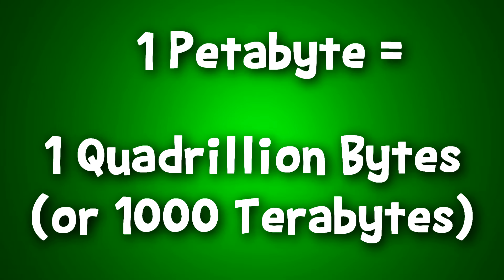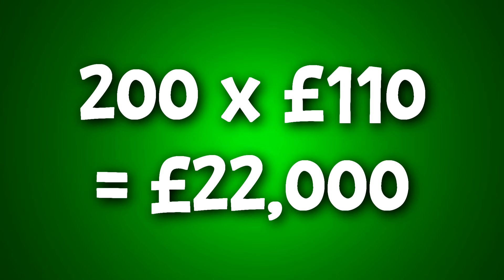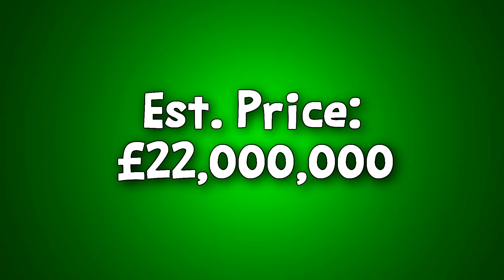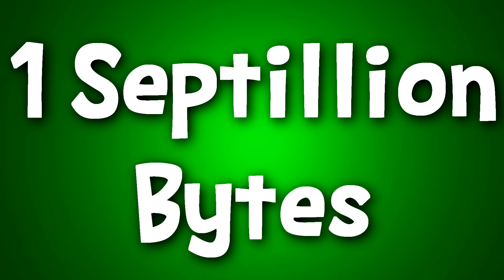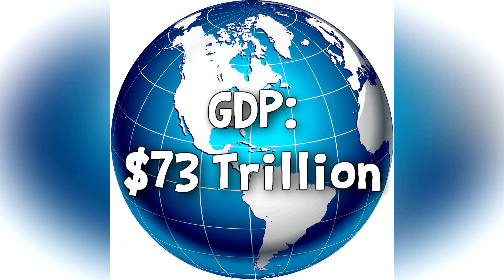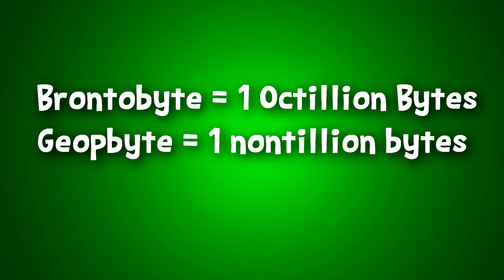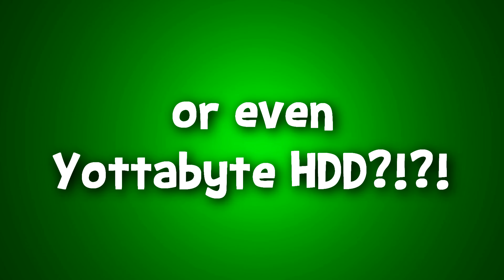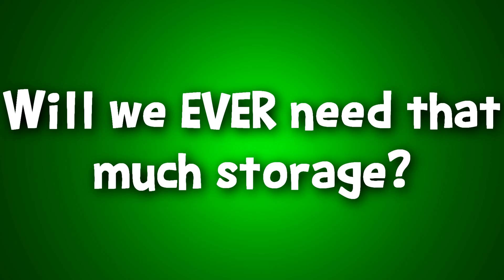Large Data Explained - When will we have Yottabyte Hard Drives?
In this video, I try and explain large data, you have all probably heard of everything leading up to a Terabyte. But did you know what lay beyond?